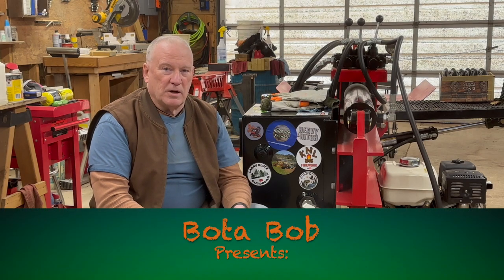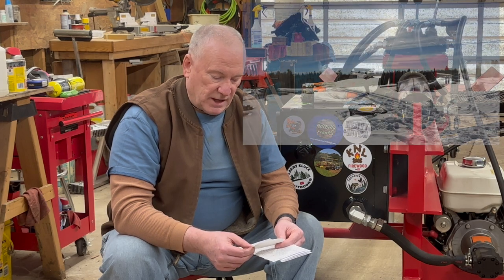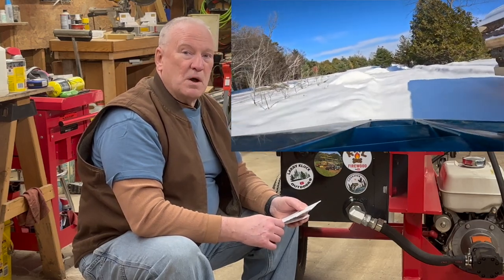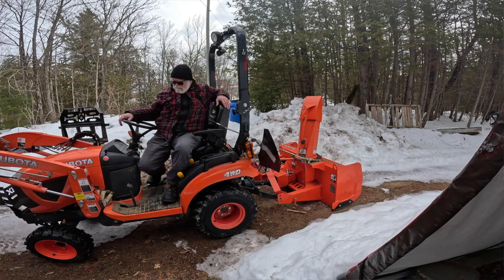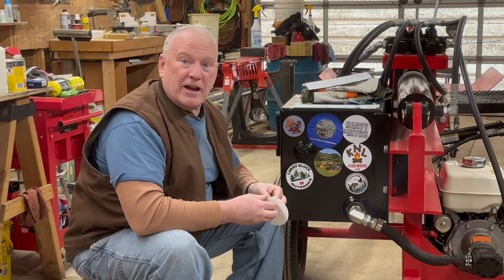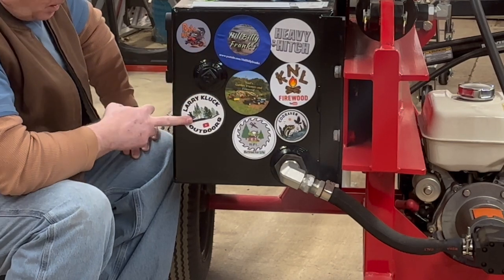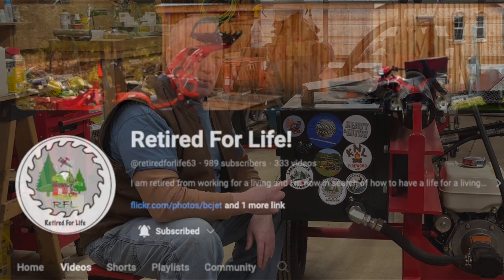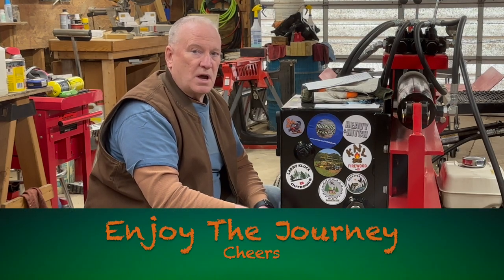175 - Retired For Life